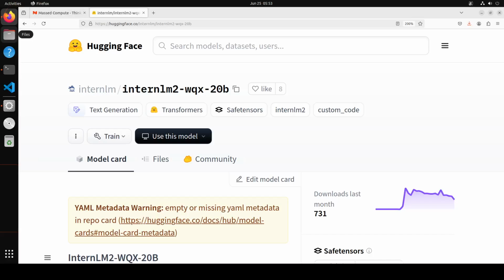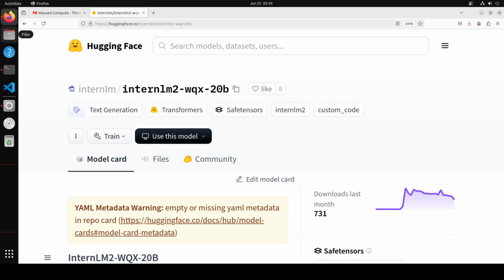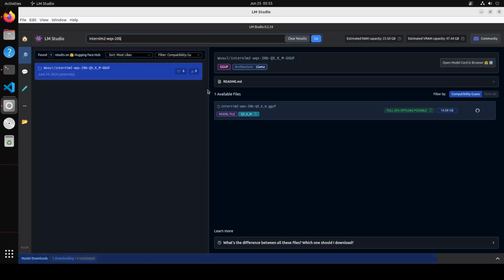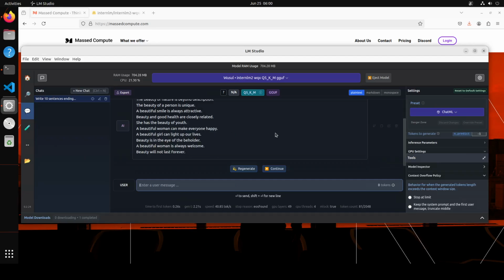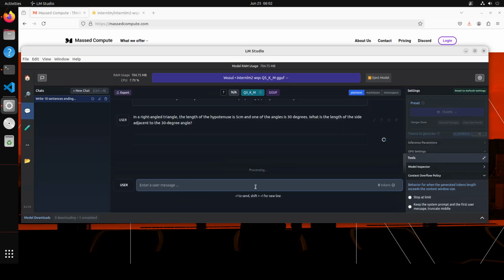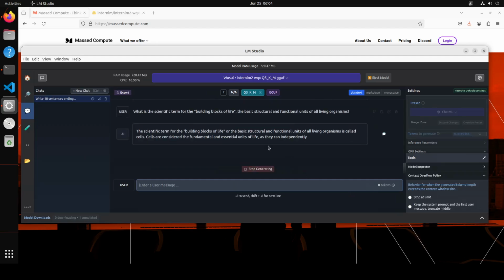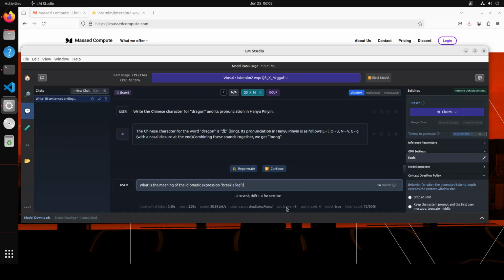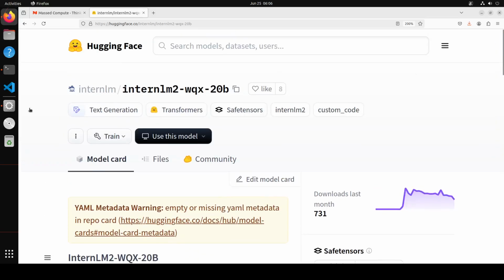InternLM2 WQX VL 20B - LLM Tested on Gaokao Exam Locally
This video locally installs InternLM2-WQX-VL-20B and it has been tested on Gaokao exam, which is a Chinese ‘top secret’ exam used to determine admission into colleges.